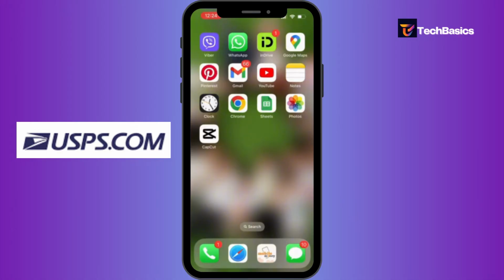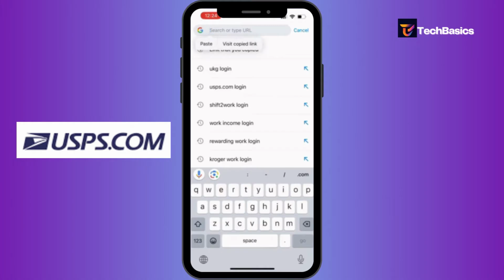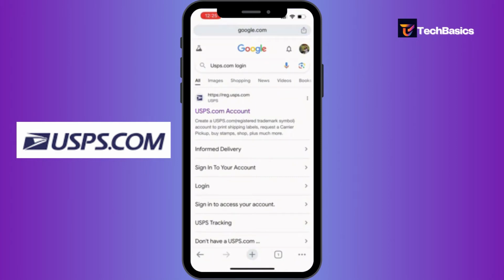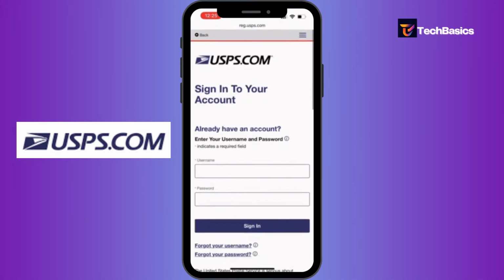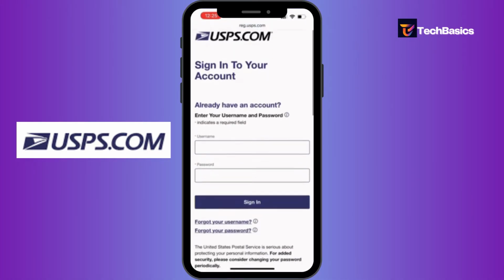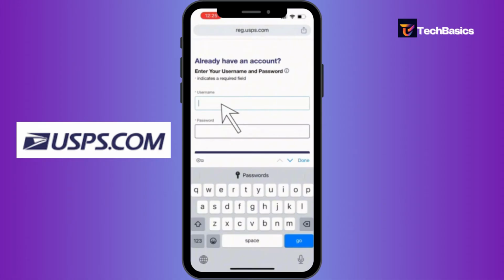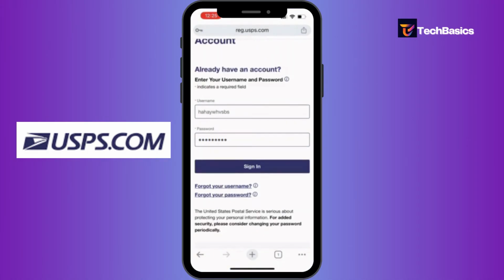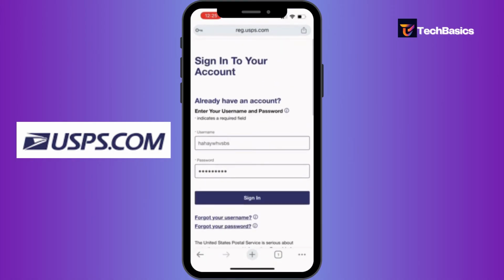(USPS Login | How to Login USPS Account 2024?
Welcome to our quick guide on how to log in to USPS! Follow along to get started with USPS in no time!